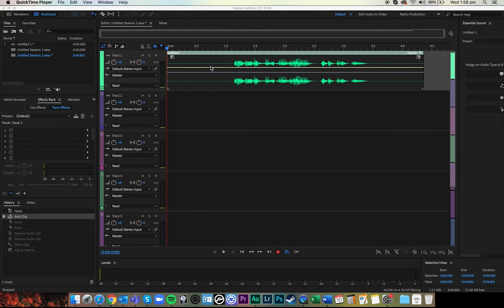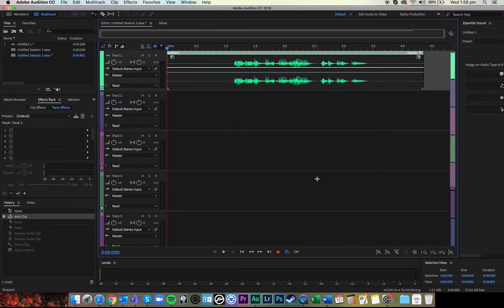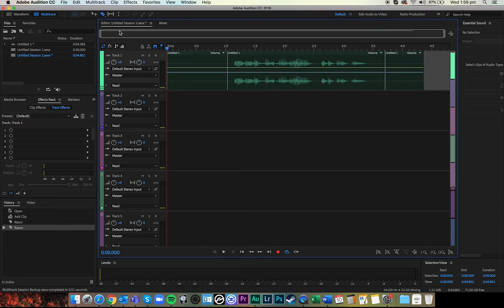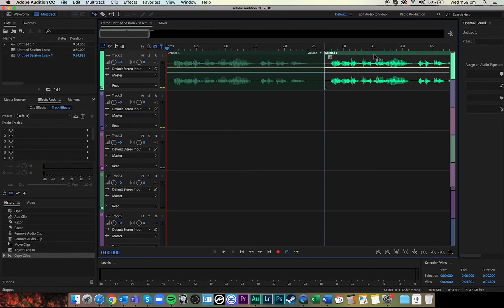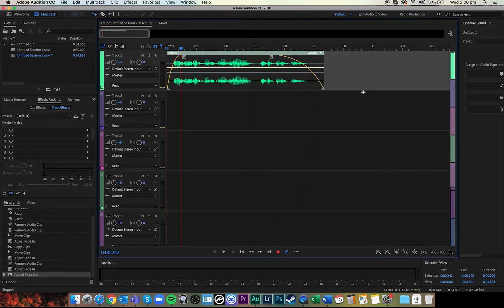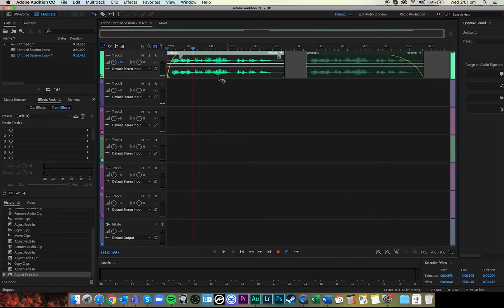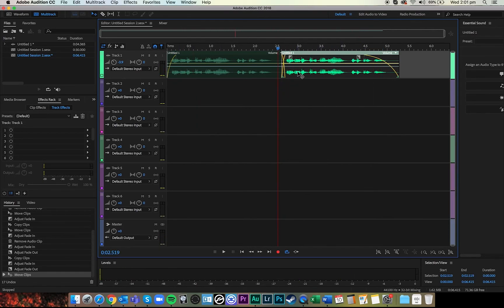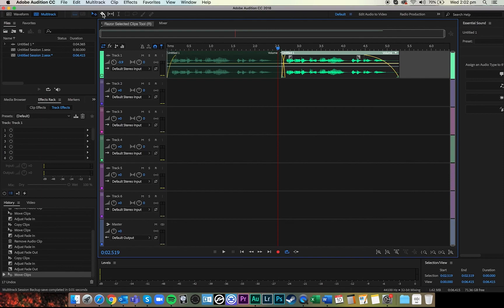[QUICK TIPS] Audition - Gain, fades and razor tool.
This is a short video on reviewing audio clips, adjusting gain, adding fades and making quick edits with the razor tool.